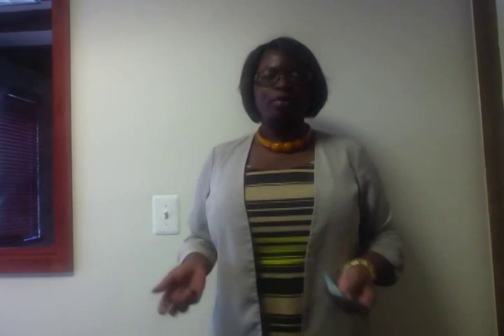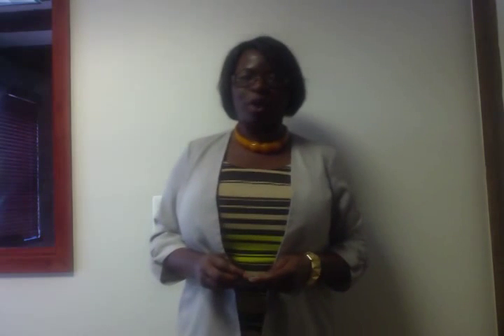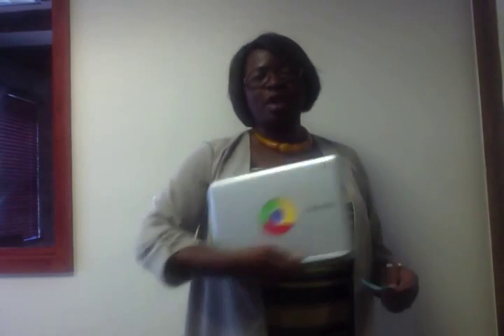Sample Presentation- with Jacqueline Arnold: SALES103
This video is from Sales103: Public Speaking for Sales